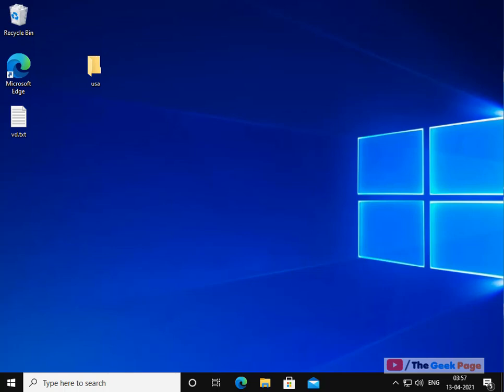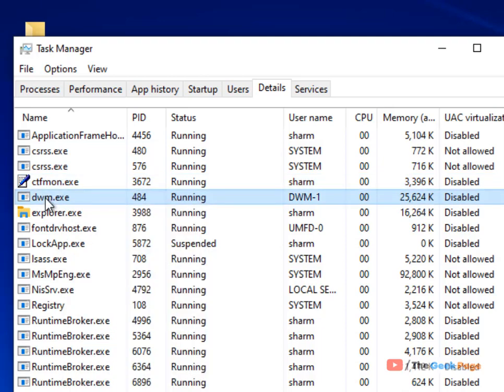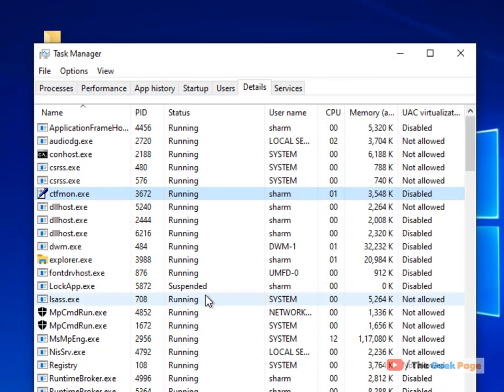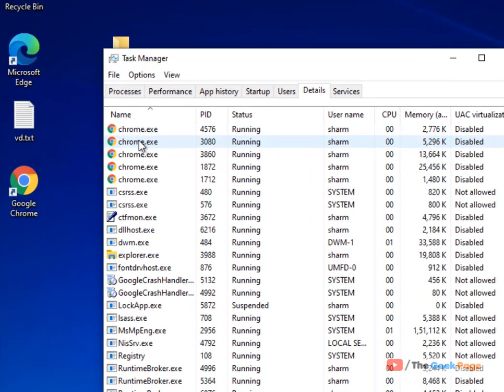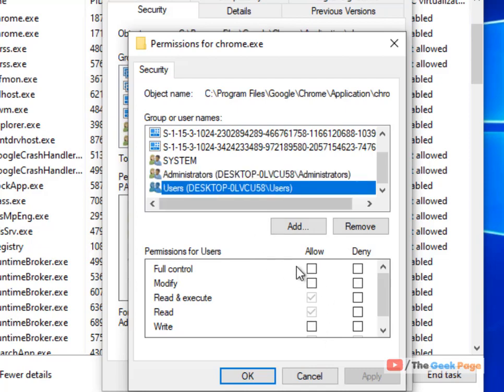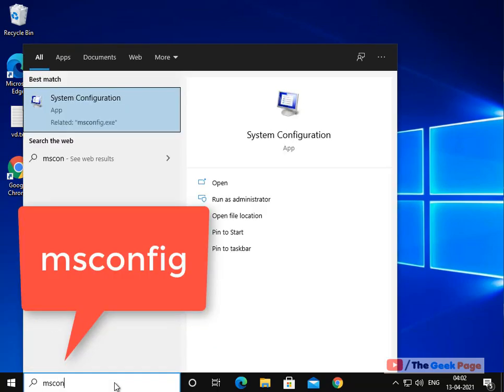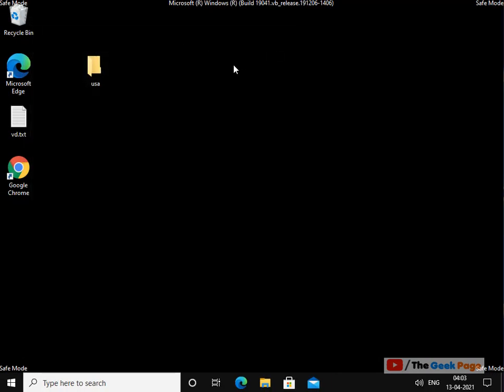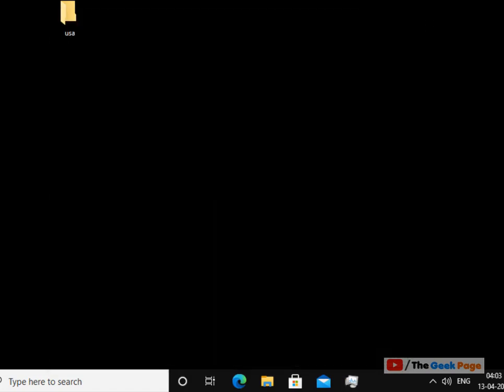Can't Set Priority in Task Manager on Windows 10 Access denied